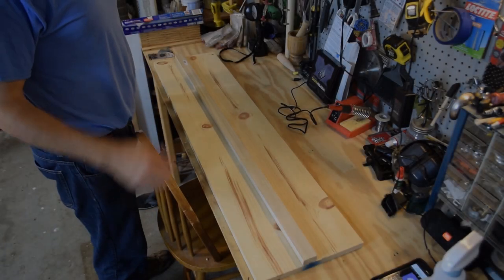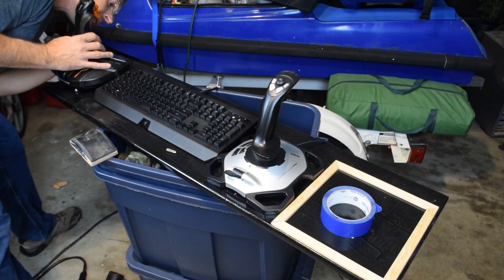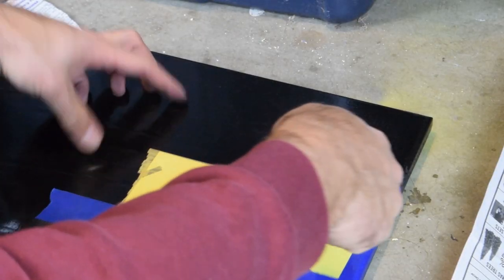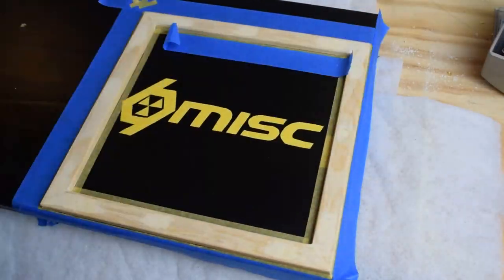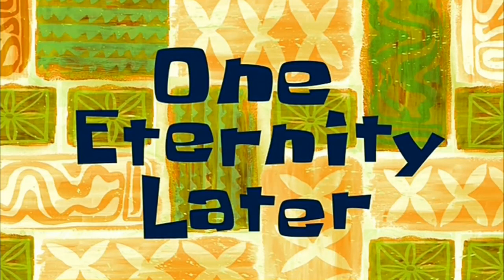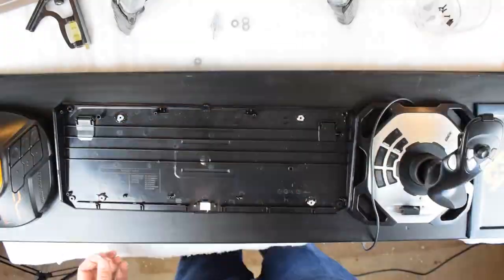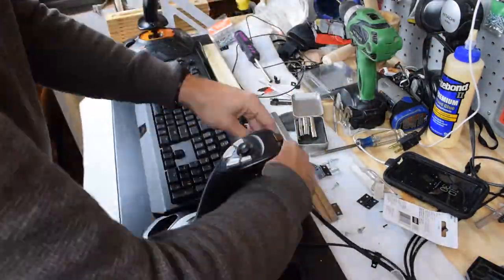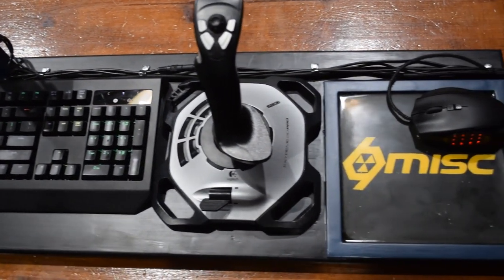Star Citizen Dual Stick Theater Gaming Table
This gaming table constructed so that I can play Star Citizen from the comfort of my home theater.  The table includes a Thrustmaster T16000M, Razer BlackWidow Chroma v2, Logitech Extreme 3D Pro, Logitech G600, IR Spotlight, and a cheap Logitech Webcam that will be replaced by Faceware's FOIP camera once it is released.

Music is from the Star Citizen Launcher program.

Star Citizen Handle: Tourist with Frag Nav Console / Daniel924